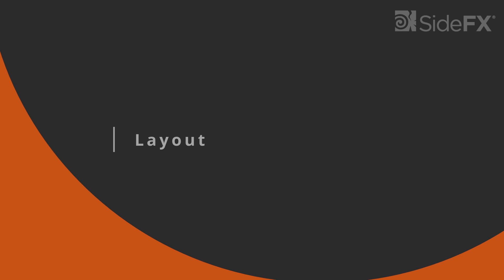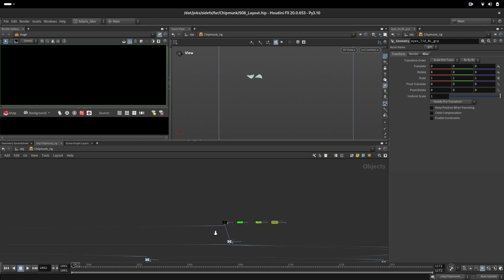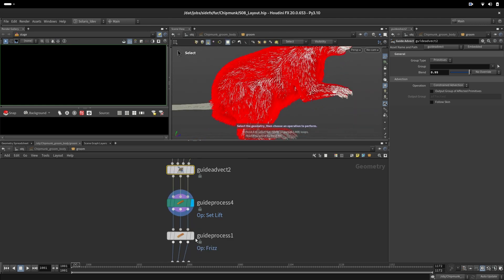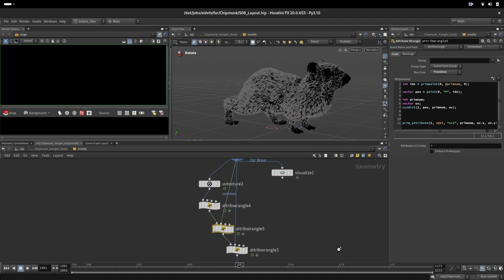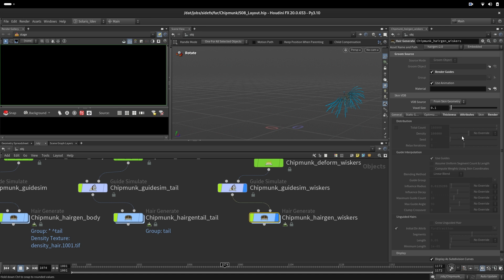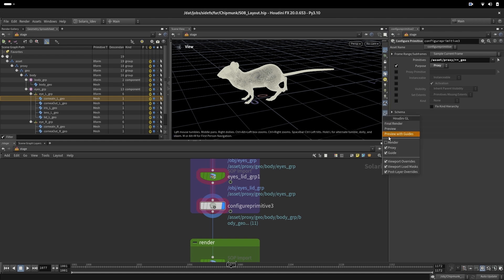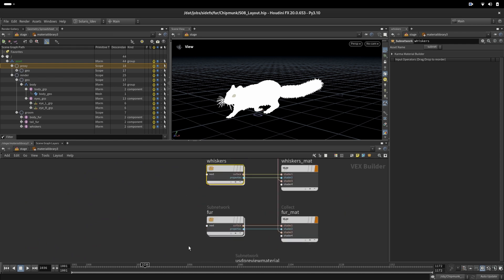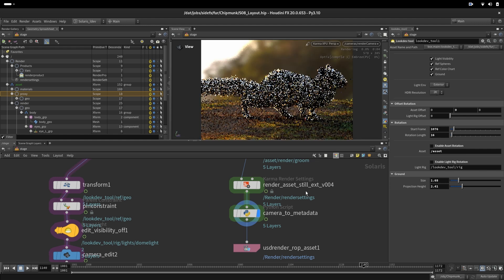Houdini Fur Lookdev | 08 Scene Setup and Layout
Setting up the scene layout with appropriate props and lighting to highlight the fur look development. Discover the essentials for creating a visually engaging fur showcase.